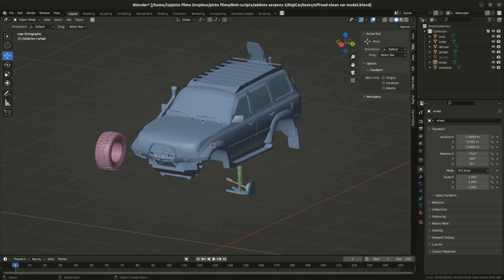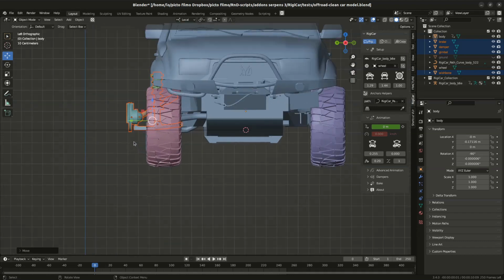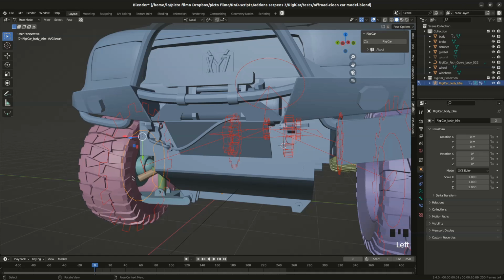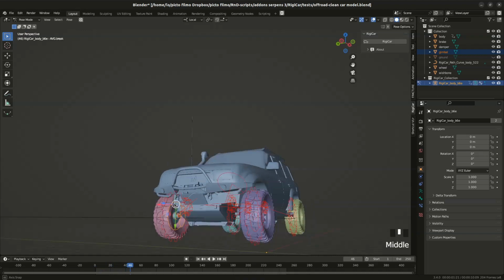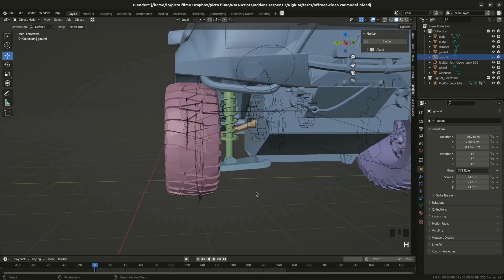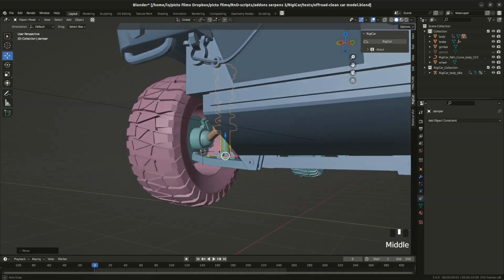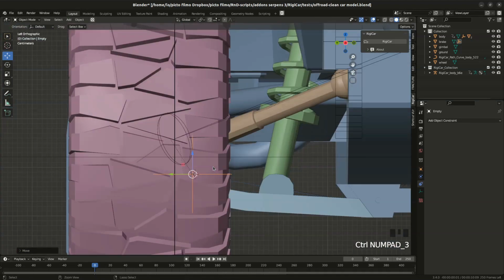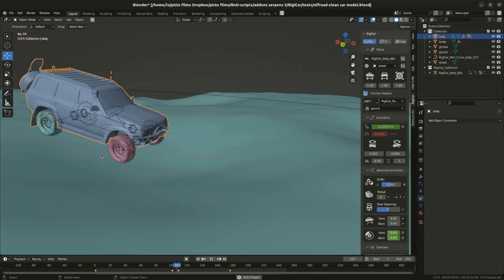Rigicar 2.1 update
Rigicar is a Blender addon for vehicle animation. This make the process very simple and fast with great result.